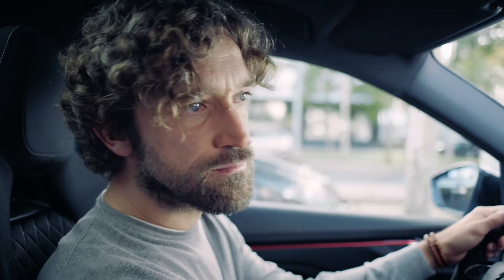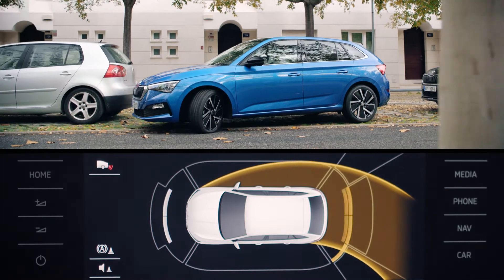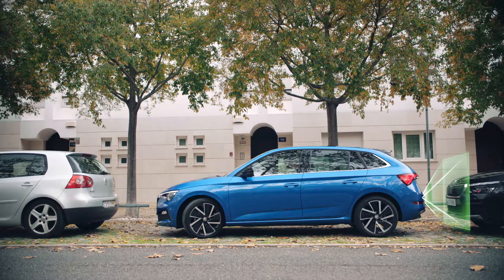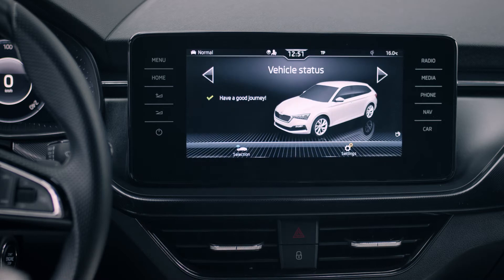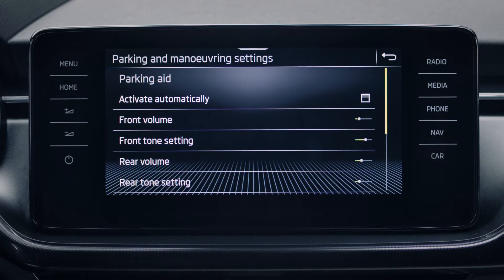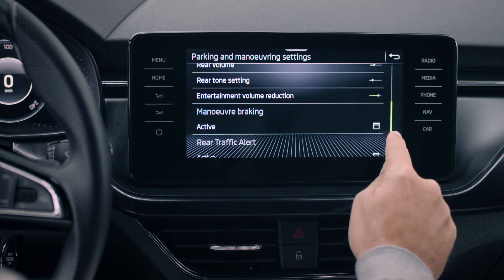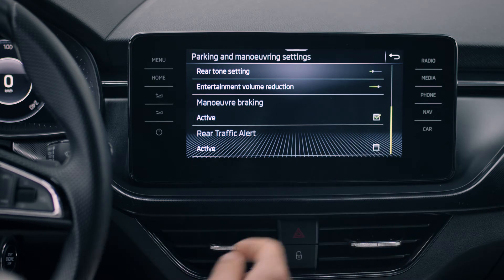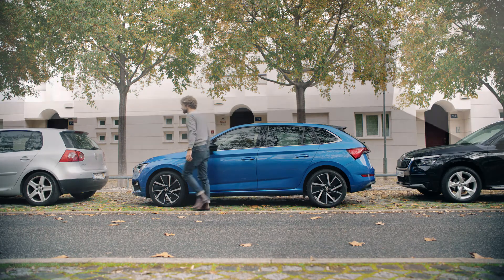Park Distance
Parkeringsassistanssystem
Vid parkering kan föraren assisteras av så många som 16 ”vakter” i form av ultraljudssensorer (12) och kameror (4).
Data som genereras av dessa enheter behandlas och visas av olika parkeringsassistenter som skiljer sig åt i antal sensorer som är i bruk och därför också i vilka funktioner som finns tillgängliga.

SCALA, KAMIQ, KAROQ, KODIAQ och SUPERB